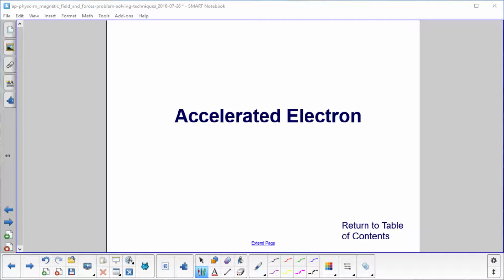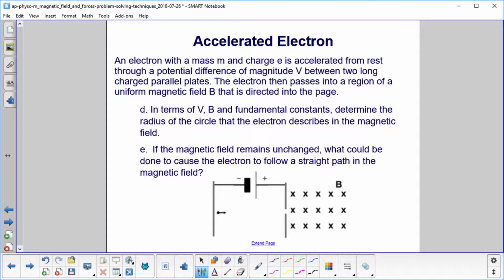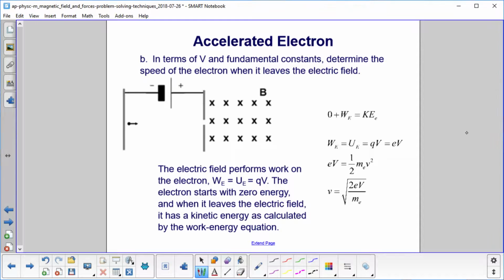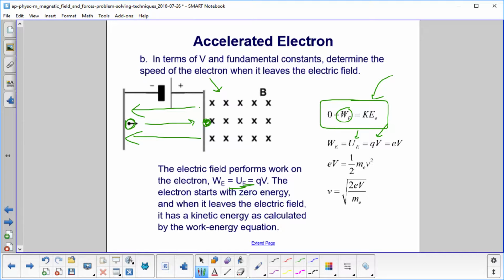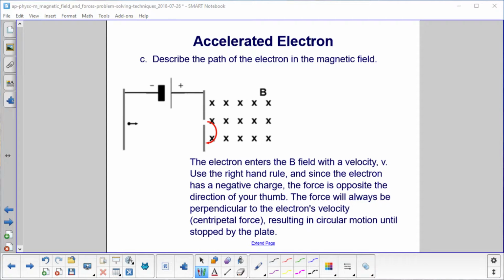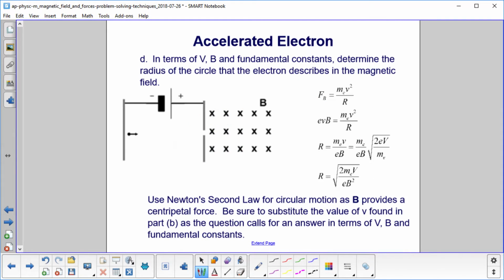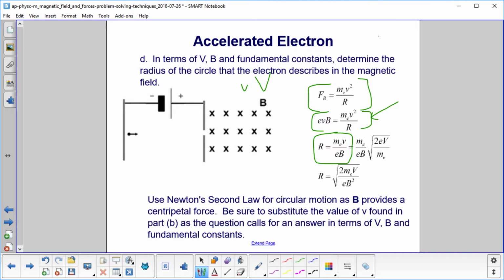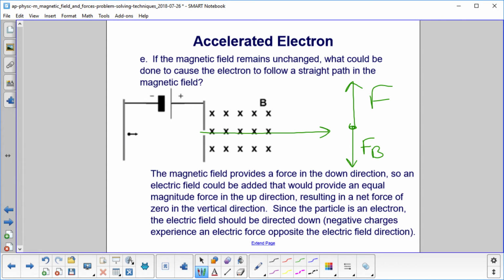AP Physics C Mag Field, Forces PSN Accelerated Electron